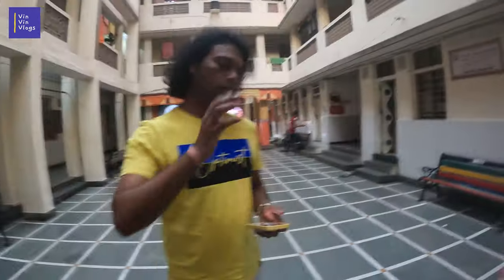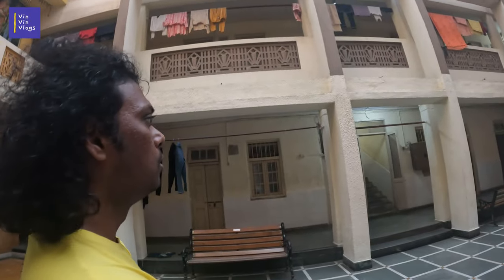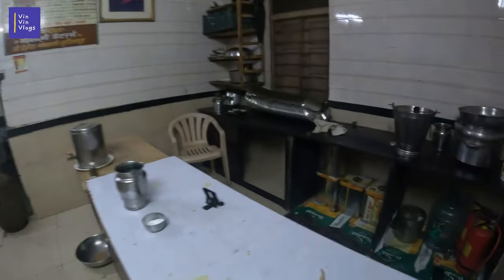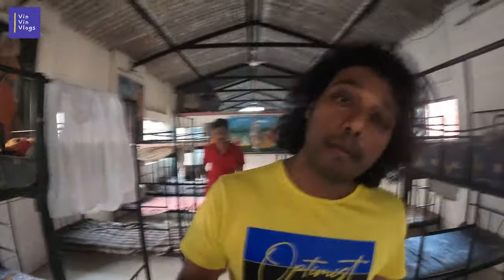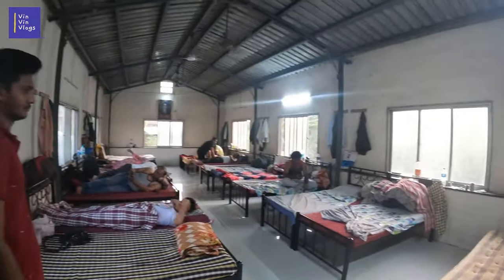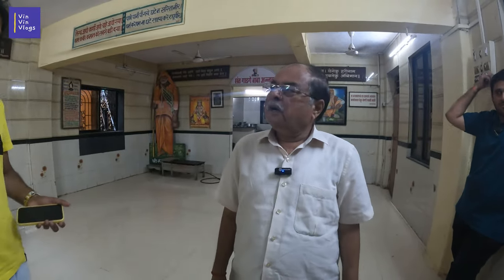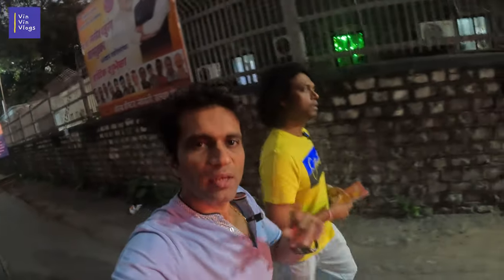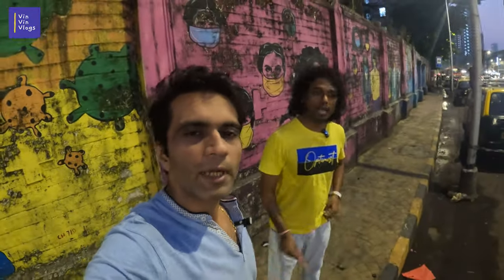Vlog 260: Aisa Dharamshala Nahin Dekha I Rs 60 Main Ghar & Rs 40 Ka Khana-Sant Gadge Baba Dharmshala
Sant Gadge Baba Dharmshala:
JJ Hospital And College Campus, Unit 1, Mazgaon, Mumbai, Maharashtra 400008

We use Go Pro Hero 10 Black for vlogging

yaha hai, Mauj Masti Dosti Yaari ...

Sant gadge baba dharamshala mazgaon price
Sant gadge baba dharamshala mazgaon phone number
Sant gadge baba dharamshala mazgaon address